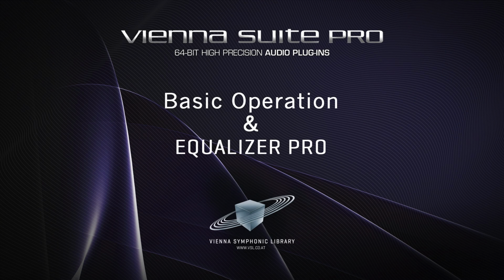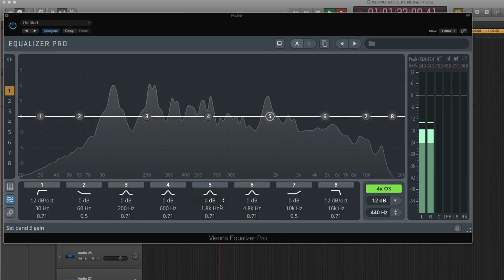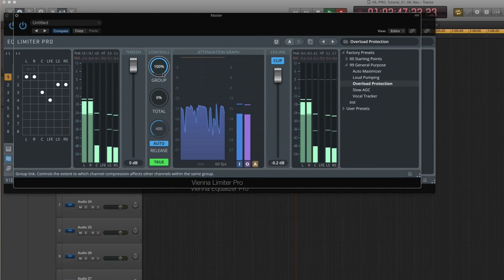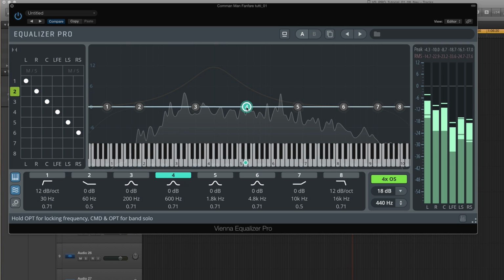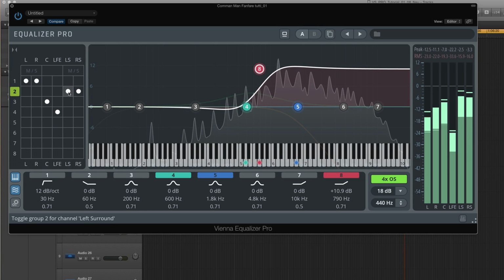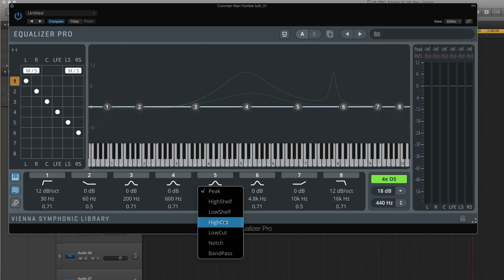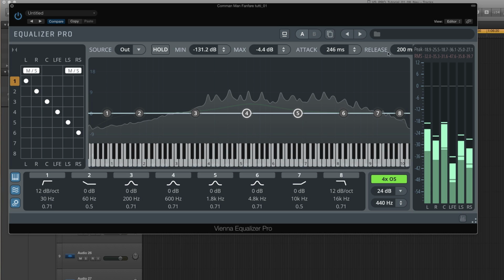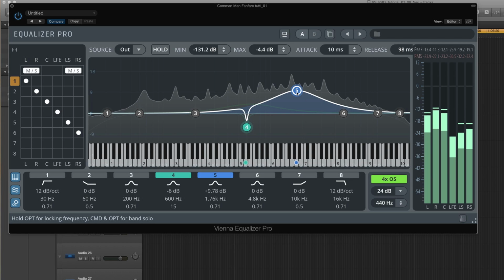Vienna Suite Pro: Basics and Equalizer Pro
High-Precision Stereo & Surround Audio Plug-ins

Vienna Suite Pro has arrived with a refreshingly new approach to classic audio-processing tasks. Its many unique features provide you with further developed algorithms, improved real-time visualization and more flexibility in any setup, from stereo up to 12.2 surround formats!

We know your sonic endeavors demand intuitive interfaces that effortlessly translate your musical and technical ideas into brilliant sonic results, whether for individual track processing and mixing or for the final mastering process. That’s why Vienna Suite Pro forgoes needless complexity and “option overload”. The emphasis is on quick comprehension, simplified, intuitive operation, and sublimely musical processing.

Fully scalable graphic interfaces make the benefits of real-time visual feedback even more accessible, from dynamics and filter processing plug-ins such as Compressor Pro, Limiter Pro and the brand-new Multiband Pro, to sonic analysis plug-ins such as Goniometer Pro and Loudness Pro. Quality graphic feedback is the key to monitoring and intuitively understanding how your audio is being processed and how each plug-in enhances your output.

Flexible routing and grouping options inside the most essential processing plug-ins make surround sound mixing and channel management more approachable than ever before. In Analyzer Pro, Equalizer Pro and Compressor Pro, you can process up to 8 individual channels or groups separately in one plug-in. With Limiter Pro and Multiband Pro, several channels of a multi-channel signal may be grouped for linked processing, with up to 8 possible groups!